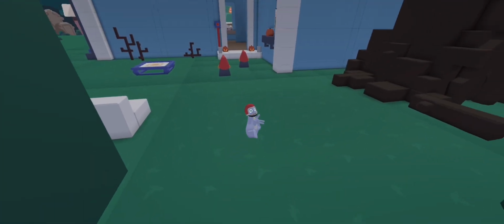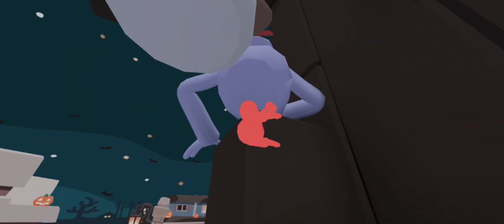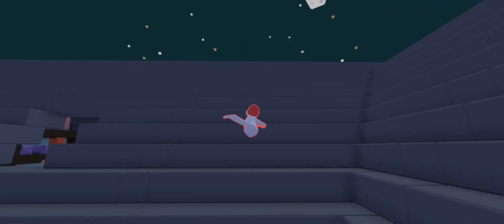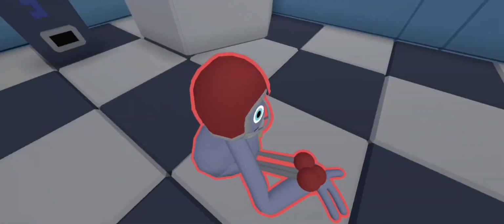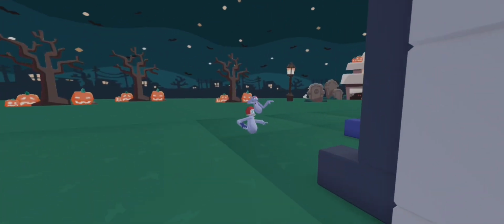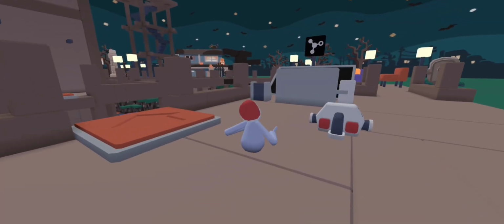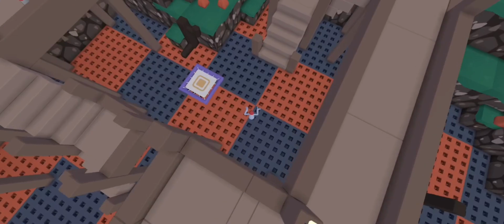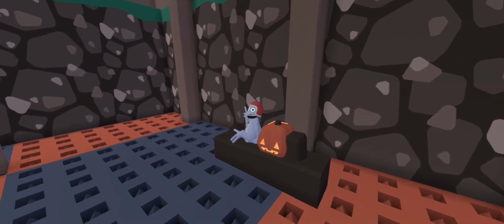every button coin all maps.